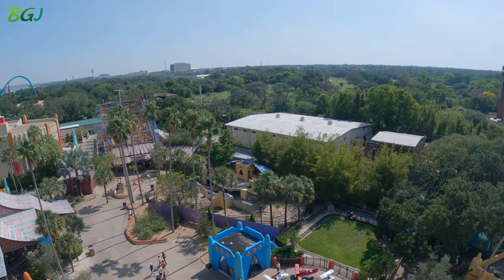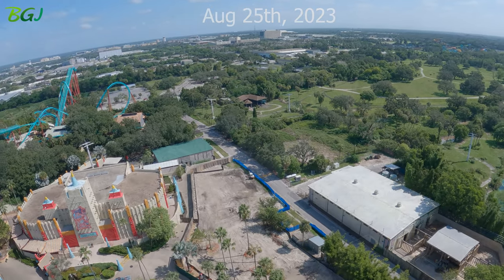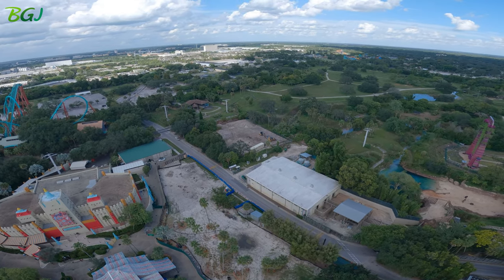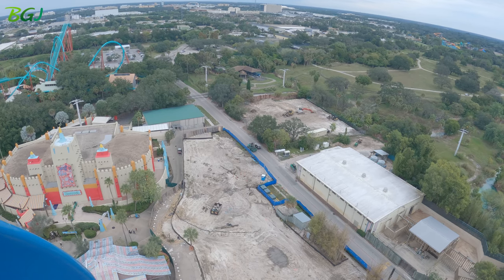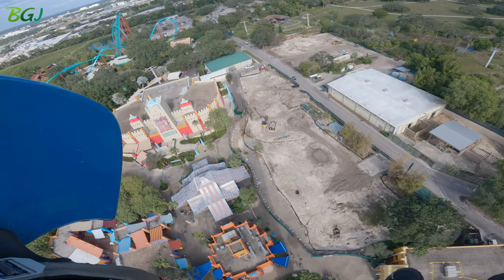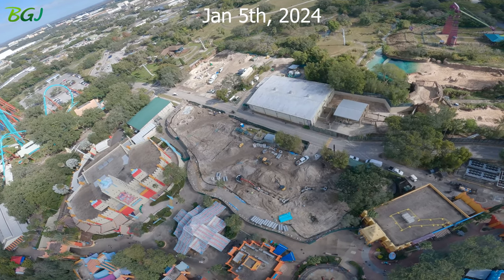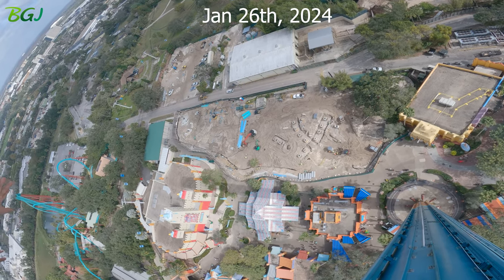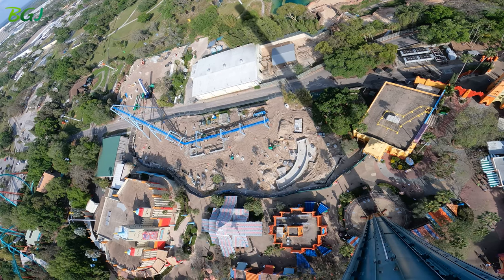BGT Phoenix Rising Construction Update - April 5th, 2024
Yet another compilation of updates from Falcon's Fury!